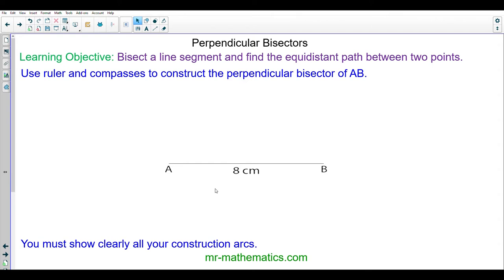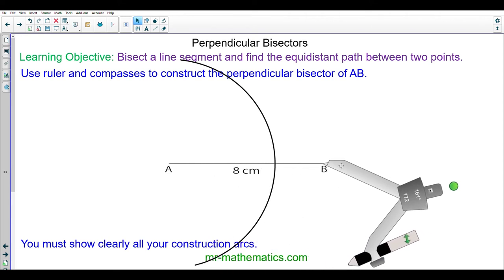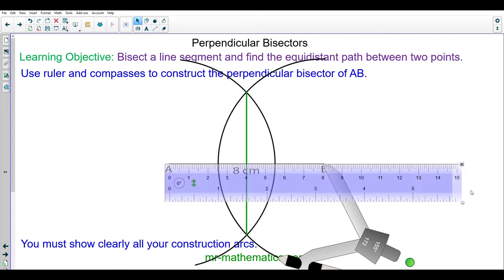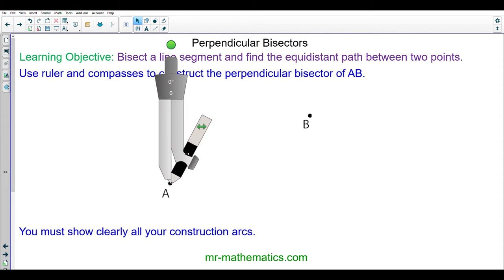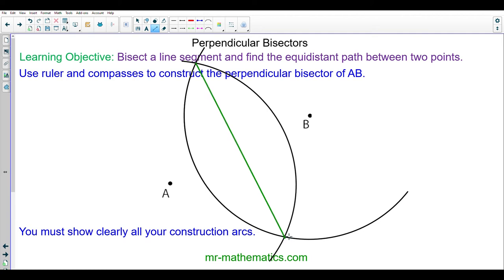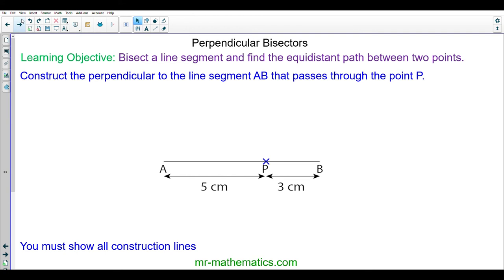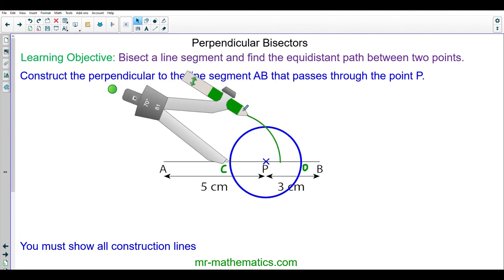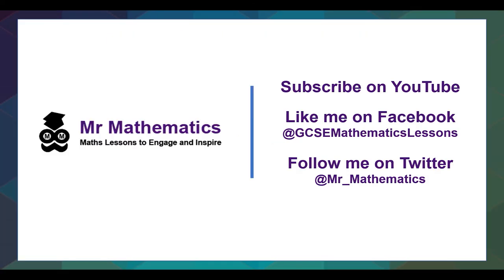How to draw a perpendicular bisector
How to draw a perpendicular bisector using a pair of compasses and ruler